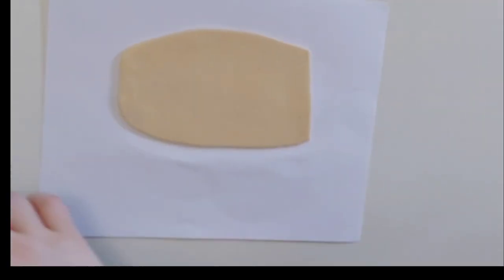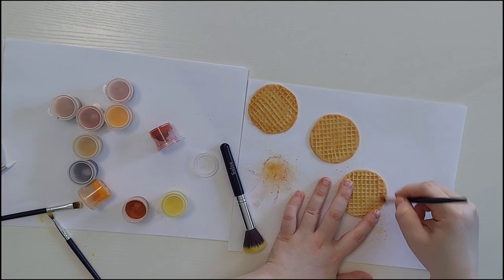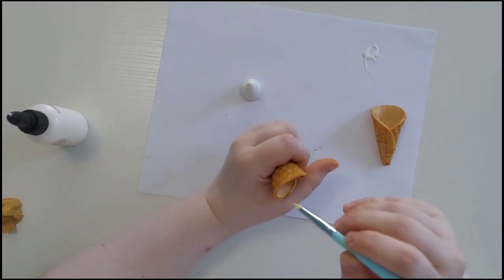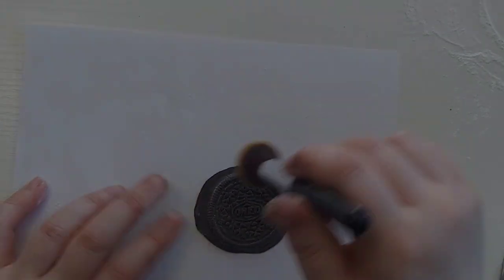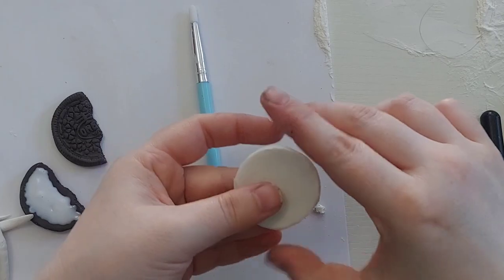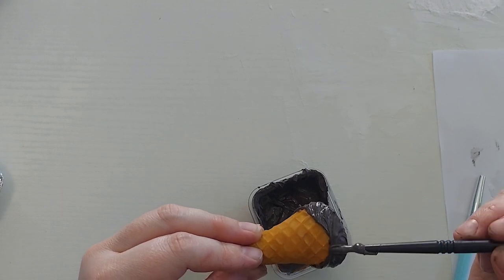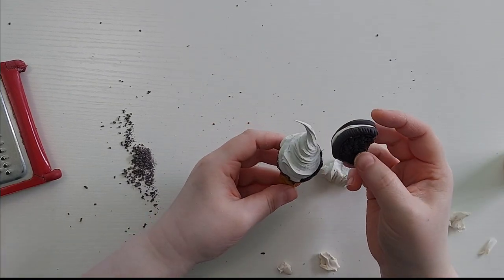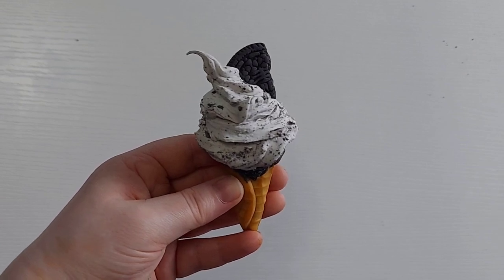How to make a cookies and cream ice cream cone with polymer clay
howto make a cookie and cream ice cream cone using polymerclay diy that is easy to follow and beginer friendly.
I will show I step by step on how to make this super cute relistic ice cream cone

this  will be divided into 4 vidoes so that it's easier to follow for beginners.

and don't forget to check out our Facebook Group anything art.

to make the frostings please see this link Bellow frosting tutorial is at 1:56 off video skip too here !

list of materials u will need

polymer clay translucent color
white and dark brown almost black for oreos
polymer clay colors of ur choice
chalk pastels or soft pastels
sculpting tools
paint brushes for blending
oven bake clay adhesive
or liquid sculpy
micro beads? optional
oven
aluminum foil for baking